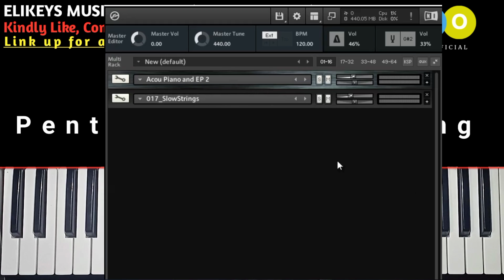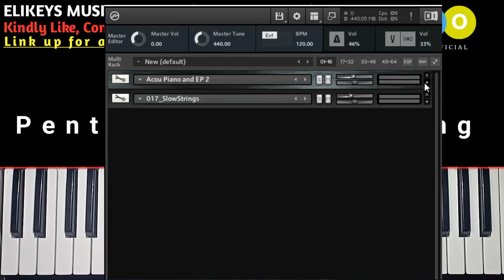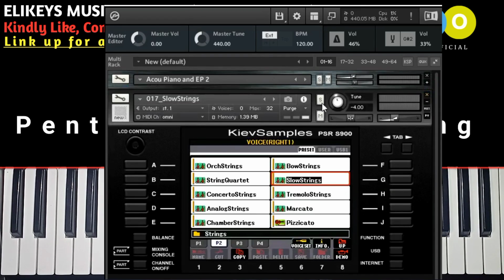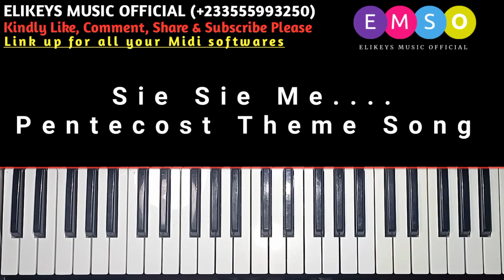How To Play Worship with Passing Chords (Siesie me .... pentecost theme song)